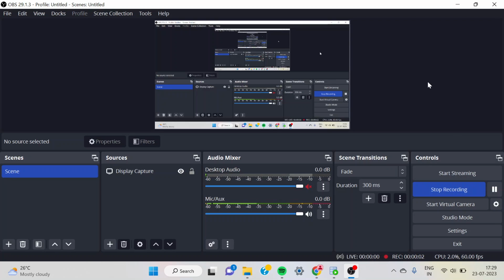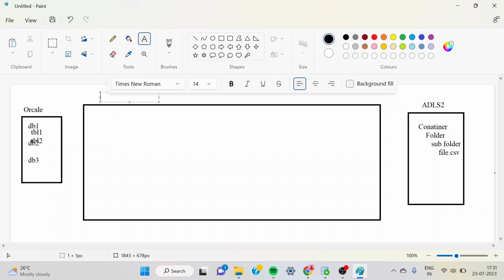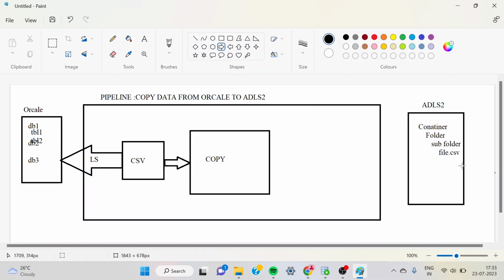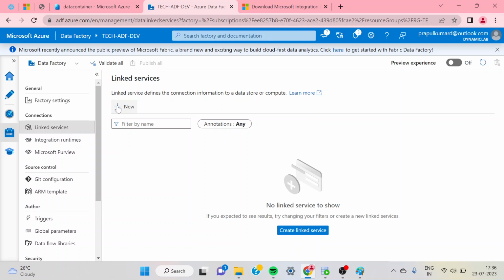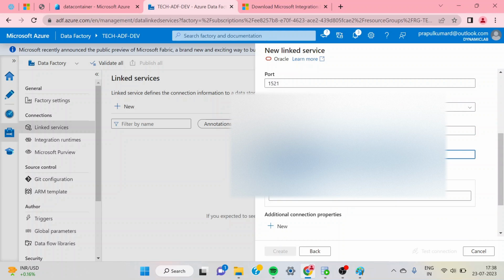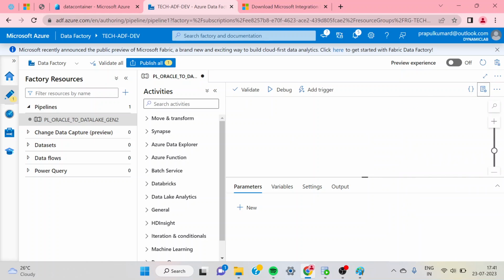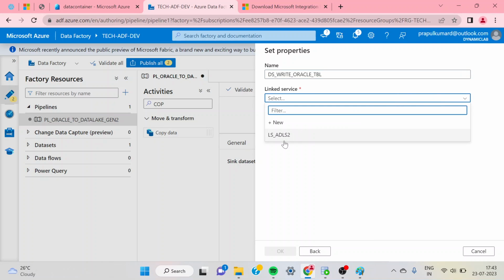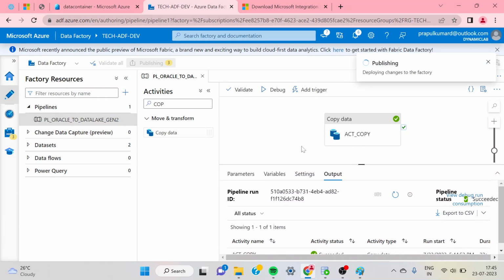Migration of Oracle Database Tables to Azure Cloud using Azure Datafactory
Hi Techies in this Video tutorial I explained how to copy data from oracle database to ADLS2 using Azure Data factory